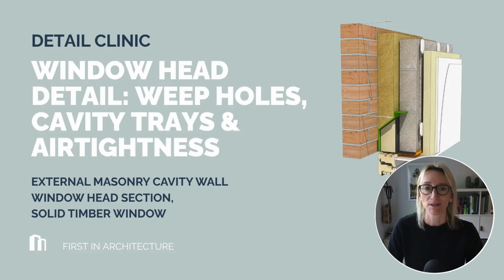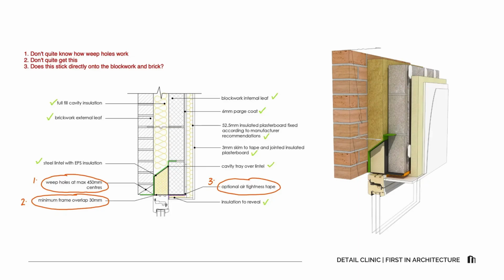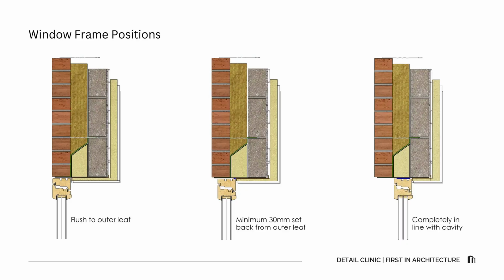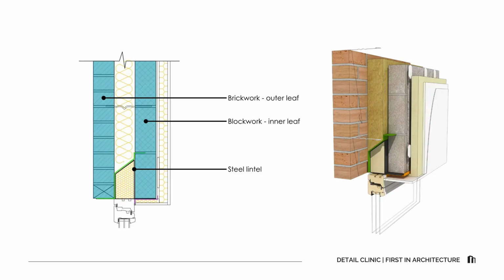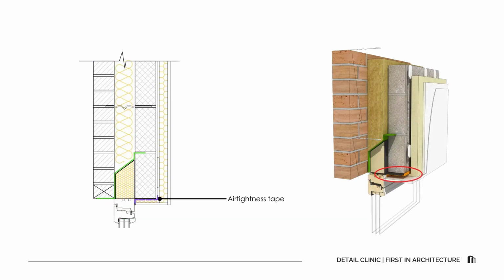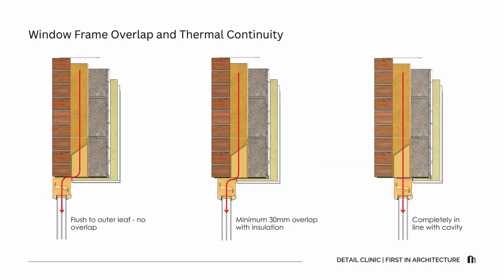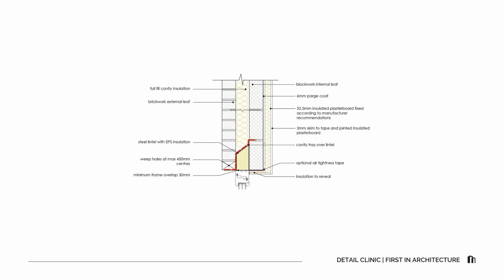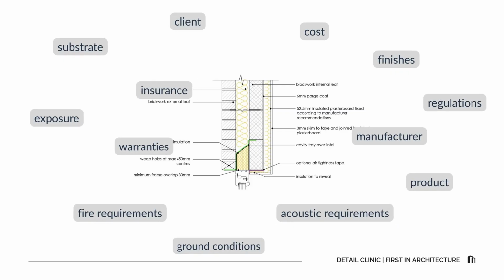Window Head Detail Explained: Weep Holes, Cavity Trays & Airtightness (Detail Clinic EP04)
Ever wondered how weep holes actually work, or why the window frame needs a minimum overlap with the insulation?

This episode breaks down the full window head detail in a masonry cavity wall, using a real student mark-up to explain the layers clearly and simply.
We’ll walk through the steel lintel, cavity tray, weep holes, frame position, airtightness tape and insulation build-up — showing how each part contributes to moisture control, thermal performance and airtightness.

By the end, you’ll understand:
--How cavity trays and weep holes manage moisture above openings
--What “minimum frame overlap” really means for insulation and weather protection
--How the frame set back relates to exposure zones
--How airtightness tape actually connects to the reveal
--How insulation and structure link for thermal continuity

📥 Download the free Student Pack:
Includes the fully annotated detail, glossary, WAHS checklist and key design considerations.

Chapters
0:00 Intro
00:40 What this detail is
01:11 Glossary of terms
02:33 Walkthrough of the detail
04:10 Student questions
05:30 Key points + detail notes
06:47 Free student download

About the Detail Clinic
With six detailing books and over 600 construction details, we’re here to help students and professionals understand how buildings go together — one detail at a time.
Happy Detailing!